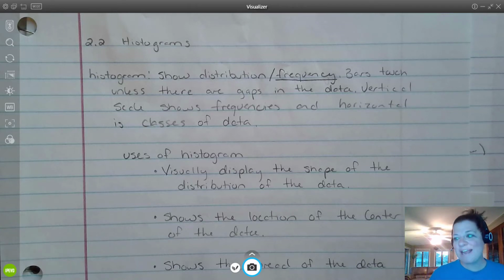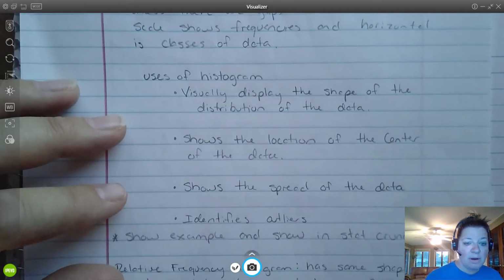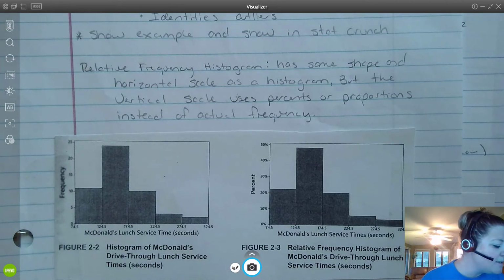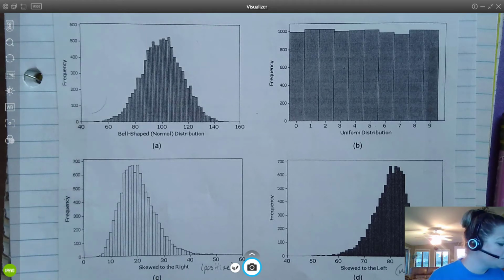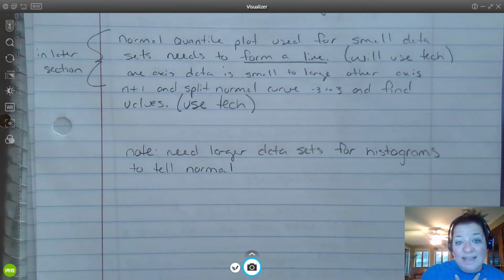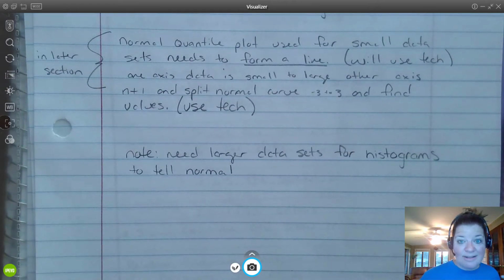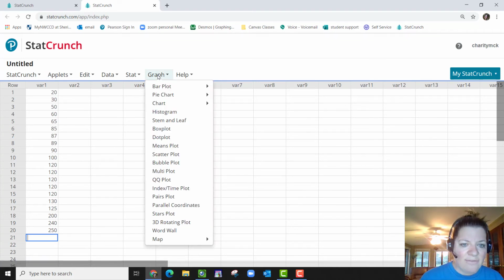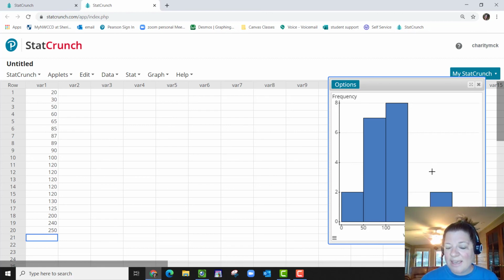Stats 2.2 Histograms